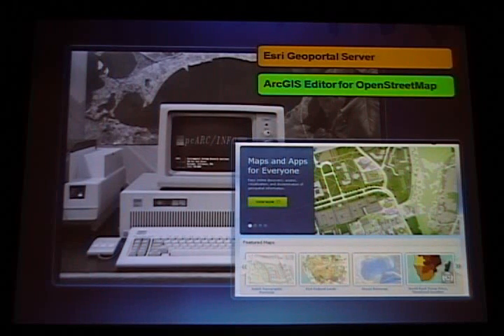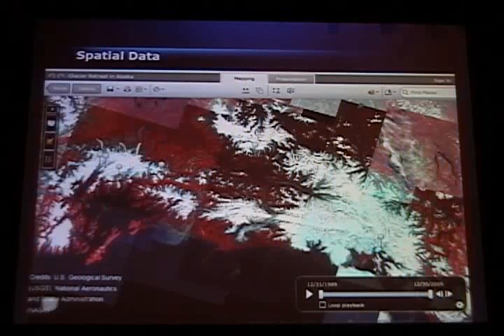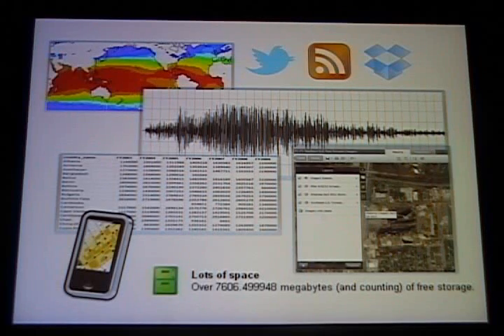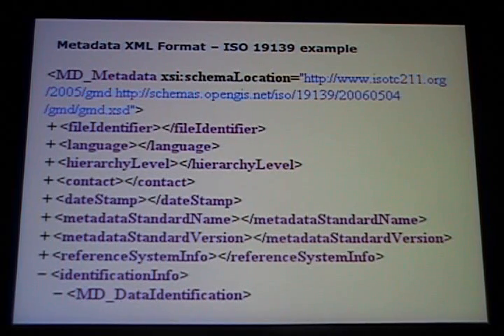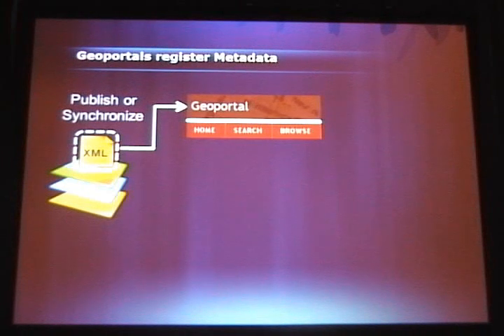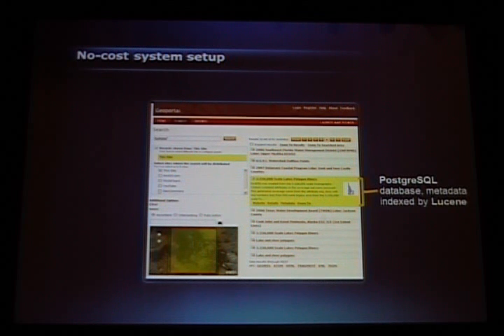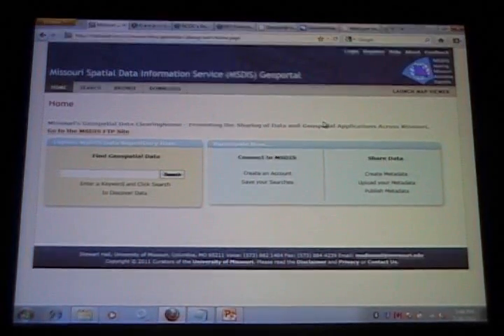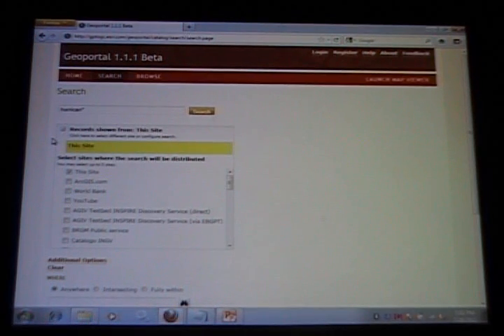Discover and Share Spatial Resources on the Web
Christine White of Esri presents "Discover and Share Spatial Resources on the Web" at OSCon Data 2011.  [note: due to technical difficulties, the demo part of the session was cut off, so be forewarned that the video stops abruptly at just under 22 minutes]

Discovering and sharing spatial data is increasingly critical in a world where crisis can -- and does -- occur at any moment. If you or your organization manages spatial data, you understand how important it is to share your resources and be able to access others. Often in an organization, valuable data is stored in disparate locations and users have no idea that the data they need exists.

This presentation discusses the importance of spatial data discovery, and the accessible open source tools for implementing a data-sharing catalog. The use of web services to enable this sharing, and how those web services work, will also be described. Esri's Geoportal Server will be used as a tool to illustrate scenarios of data sharing and discovery in action. Steps to deploy your own spatial data discovery catalog on a completely open-source base software platform will also be presented.

This talk assumes familiarity with spatial data -- e.g., any data with a 'where' component -- and is open to any level of attendee.